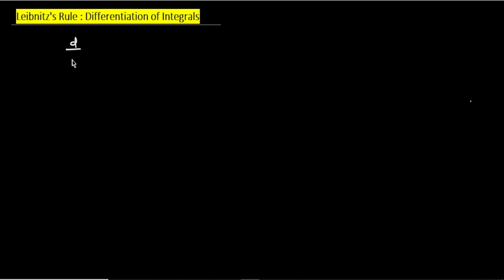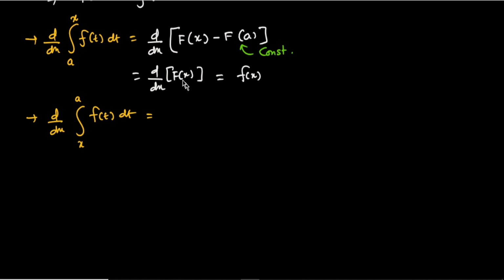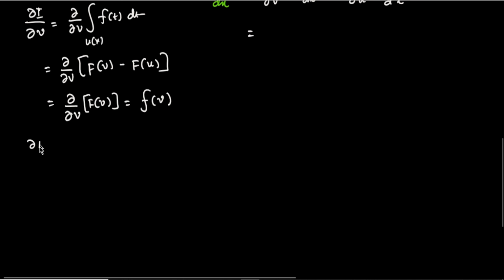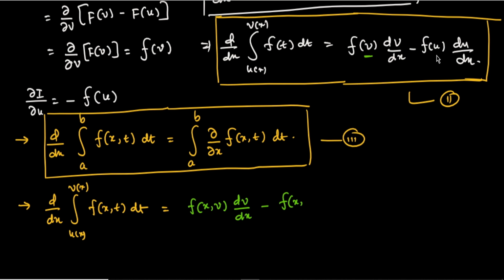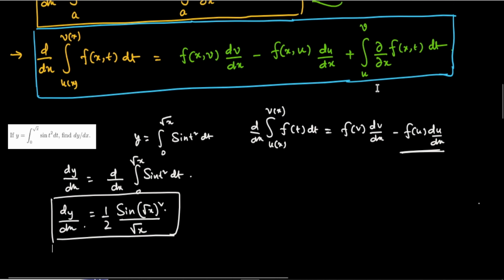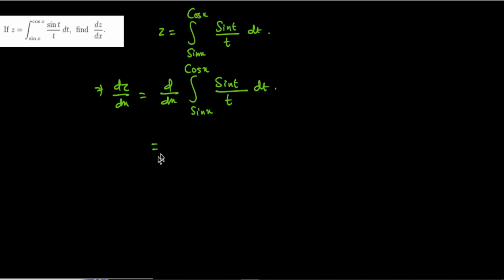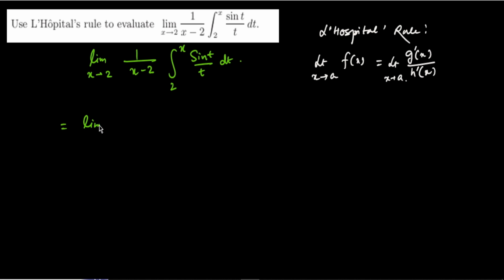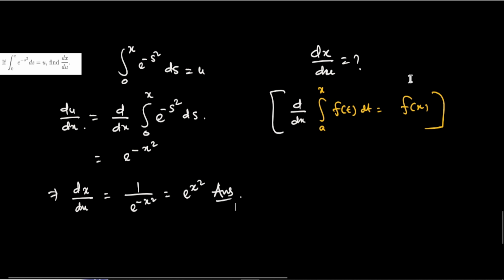Leibnitz Rule - (Differentiation of Integrals) || Class 12, B.Sc. Physics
This is the video on Differentiation of Integrals. Here numerical are solved.